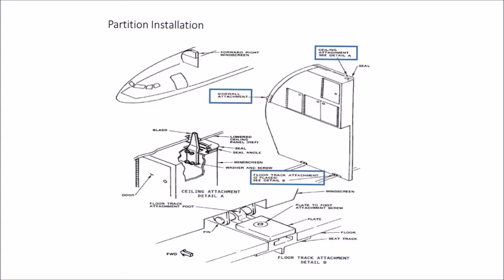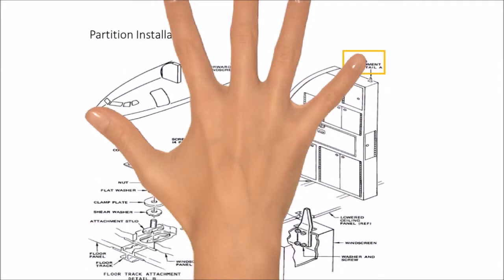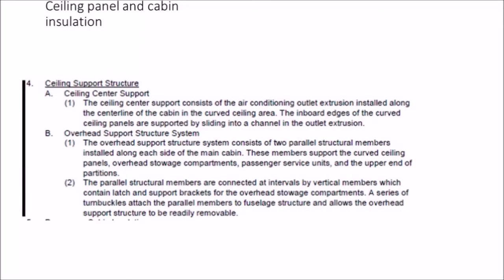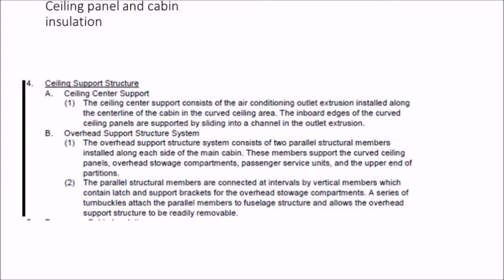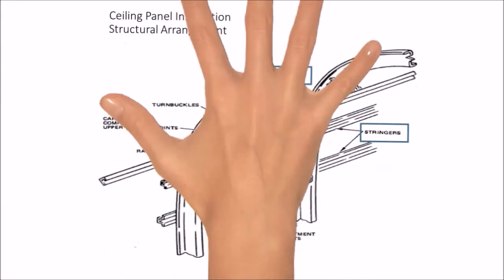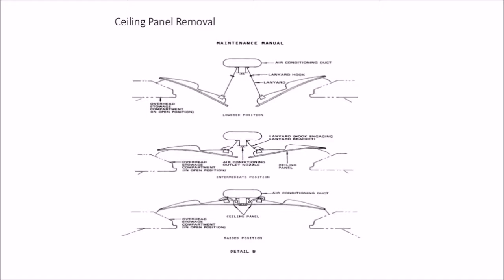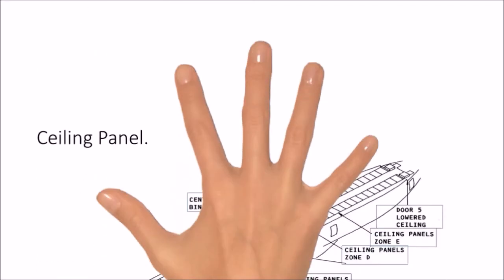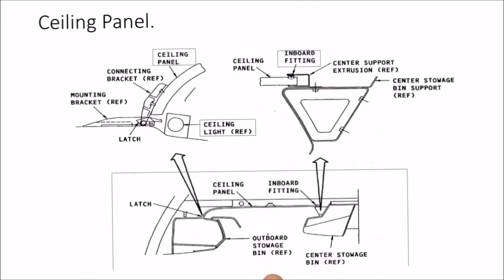w3vc2 partition and ceiling panel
Discuss on the topics of aircraft cabin side wall panels, partition and ceiling panels.